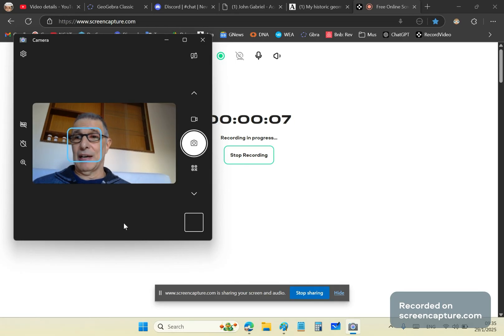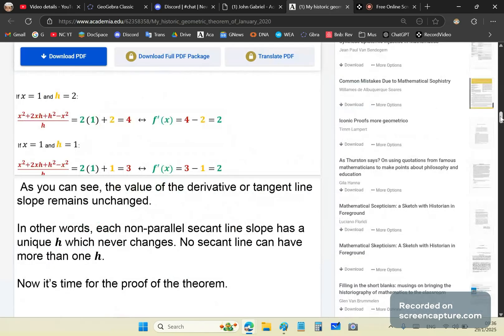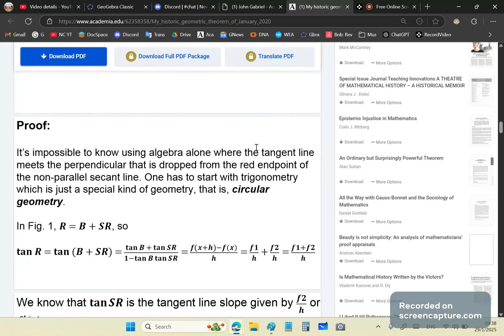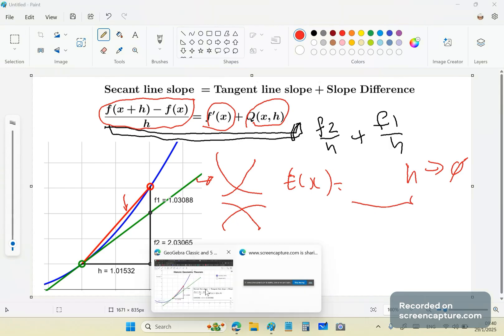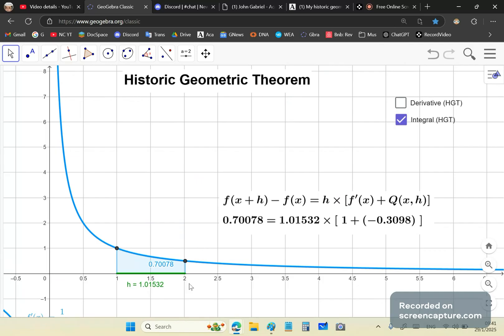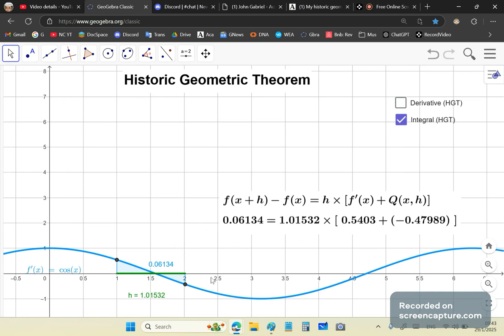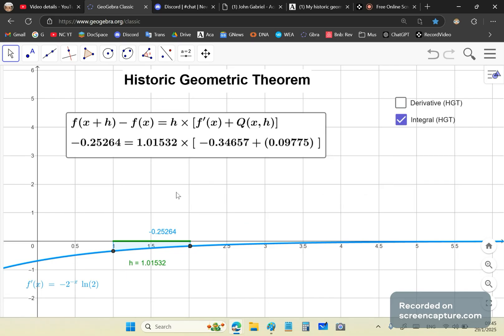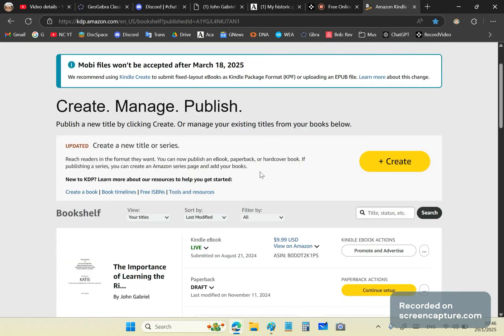The Historic Geometric Theorem is TRUE because it has been proved. Your objections are irrelevant.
I can't tell you how many morons on Reddit, Quora, Sci.math and all the other shit mainstream math sites have railed against this innocent but potent theorem that was realised, wait for it, ..., from the first rigorous formulation of calculus in human history - the New Calculus.

Your assertions and opinions are noted, pissed and shat on and flushed into the great sewers of mainstream mathematics.

You don't get to point out "errors" to me, you low-lives! I point out YOUR ERRORS and your IDIOCIES because I am the genius and you are the ones with DUNNING KRUGER syndrome.

You will bow the knee to me yet - ALL of you who have opened your sewer mouths to libel and denigrate my righteous character. I piss and shit on the LOT of you. You are nothing to me. You will always be nothing. Your main vocation of deception will someday end. The lot of you will be relegated to the dustbin of infamous history.

Learn from me you imbeciles! I am much smarter than you could be even if you lived thousands of years.

Oh, and once again, it works for ALL functions, not just polynomials.
Finally, you incorrigible morons,  2x+h is the same as x+x+h. Your opinions are irrelevant, Markus Klyvers!